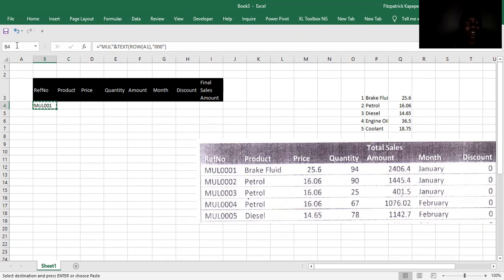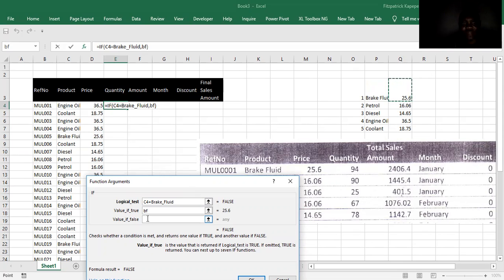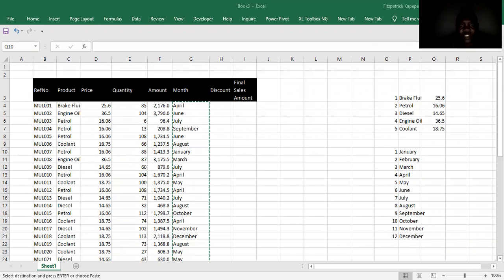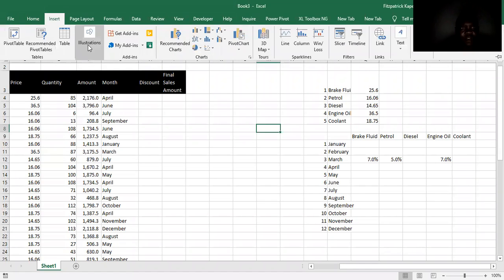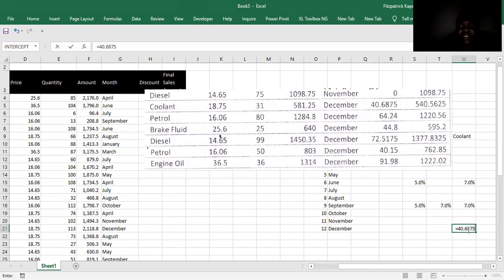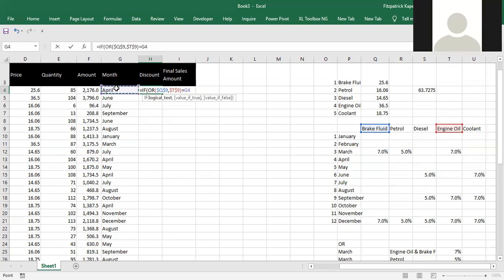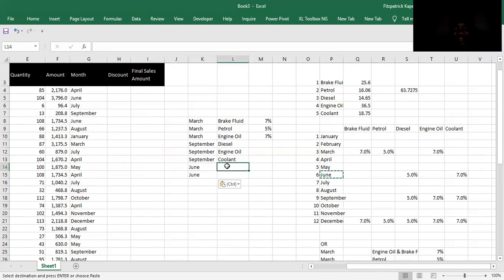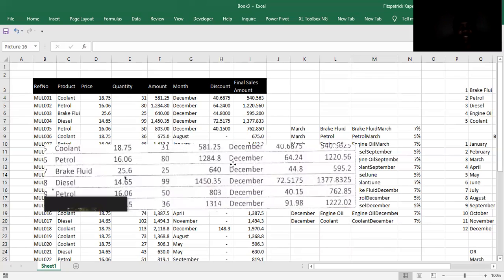Q1 Exam Technic ZCAS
Step by step instruction on tackling Q1 ZCAS Financial Modeling Payroll question